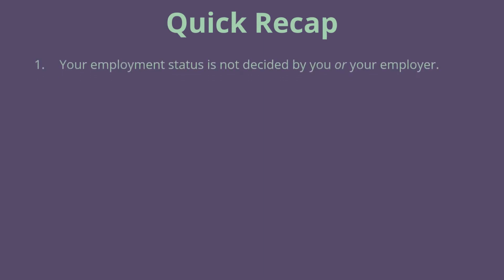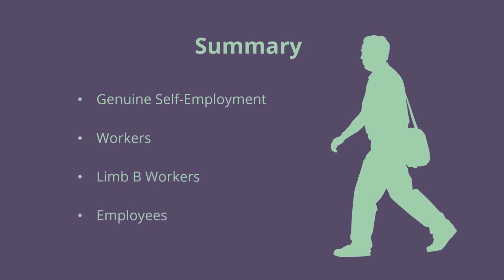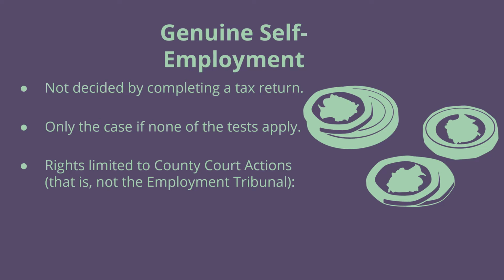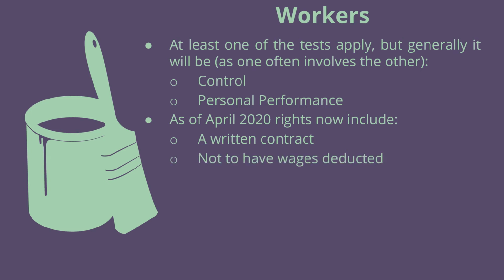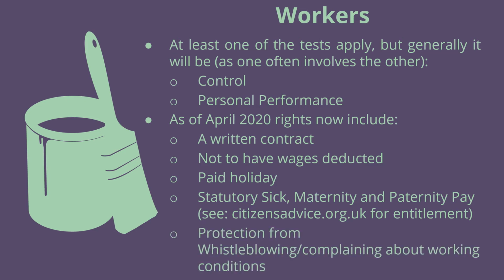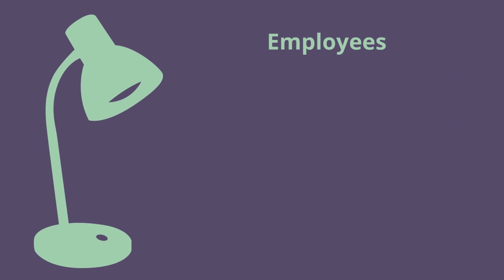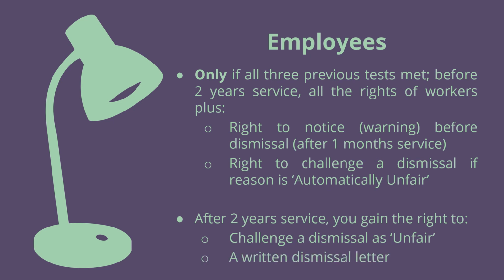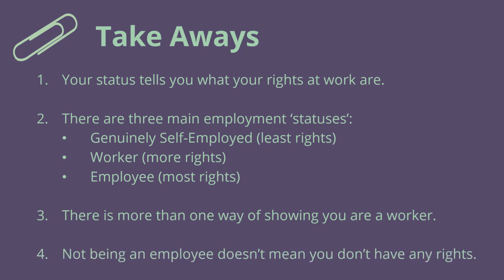Employment Status Part 2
This is Part 2 of our video series explaining "Employment Status"
You should contact your local Citizens Advice to get help with your particular issue or problem.